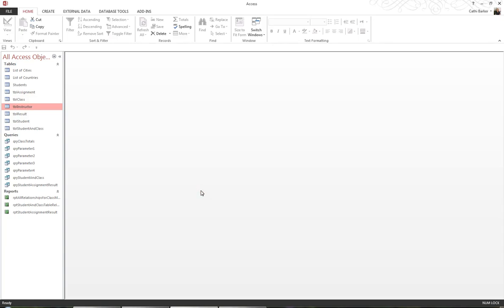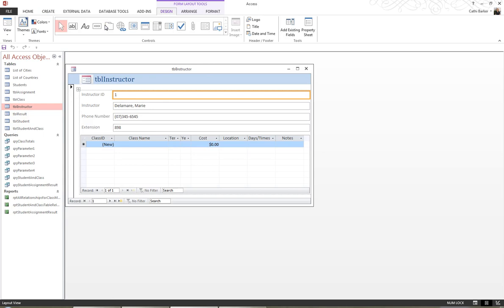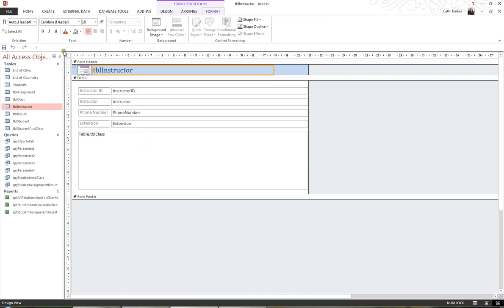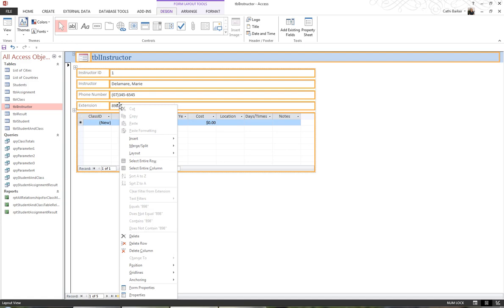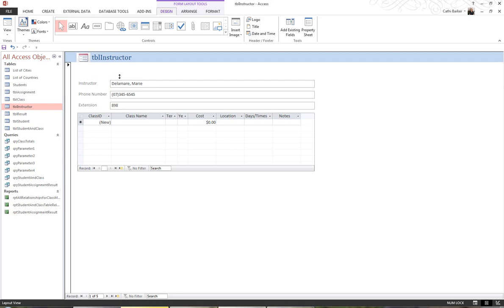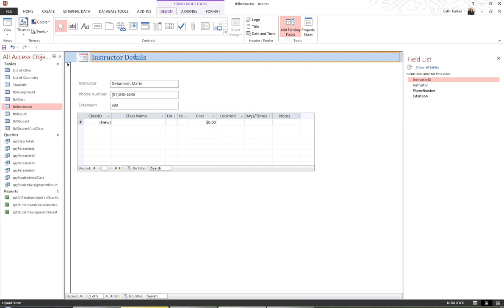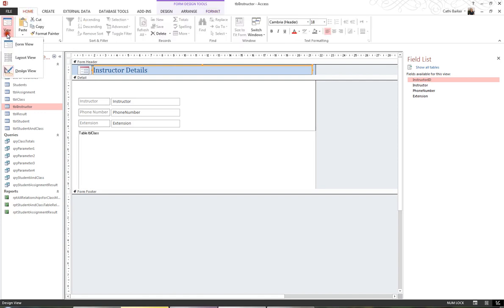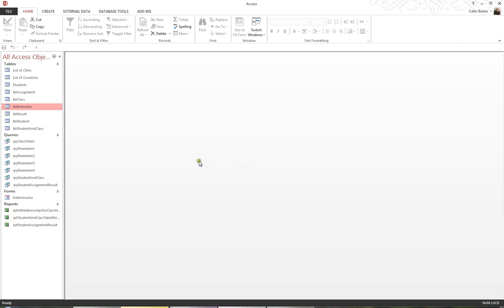Microsoft Access Video 2 Forms Introduction